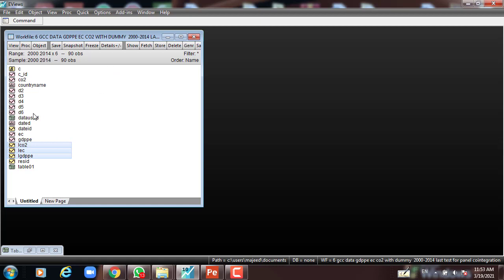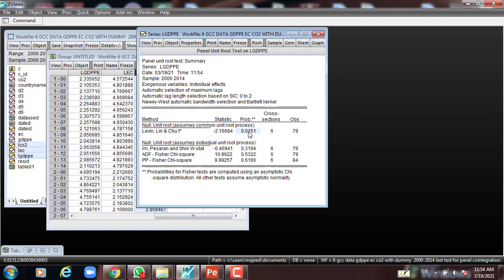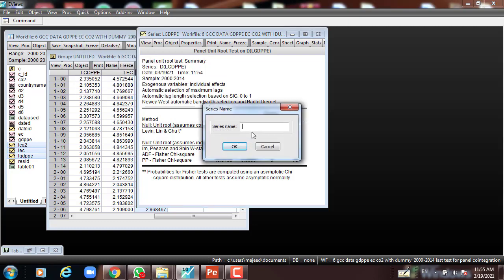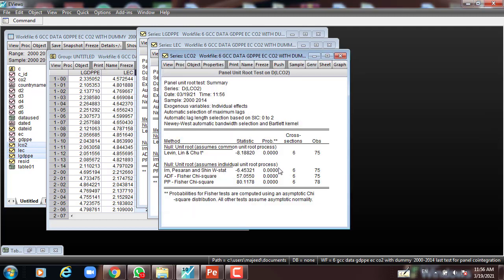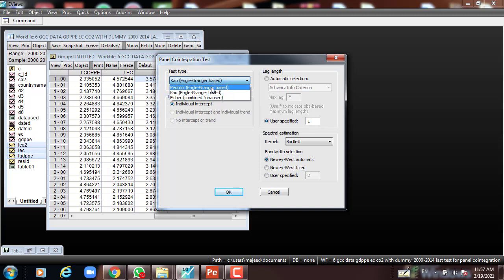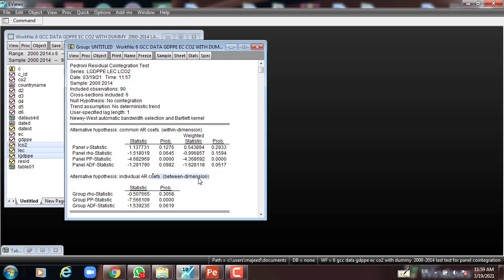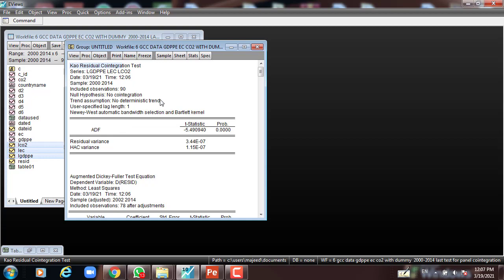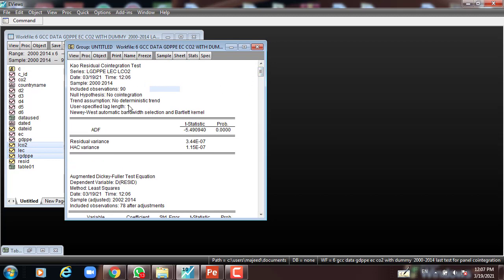(EViews 10) How to Perform Panel Co integration Test Model .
To estimate your panel equation you must first be working with a panel structured workfile. Next, select Object/New Object.../Equation or Quick/Estimate Equation… then select COINTREG - Cointegrating Regression in the Method drop-down menu. Alternately, you may enter the countries keyword in the command window.

Panel Data Refers to samples of the same cross-sectional data observed at multiple points on time. A panel data observation has two dimensions, Xit. where i runs from 1 to n and denoted cross-sectional data or unit ant t runs from 1 to t and denotes the time of observation.
Fixed effects are constant across individuals, and random effects vary. For example, in a growth study, a model with random intercepts ai and fixed slope b corresponds to parallel lines for different individuals i, or the model yit=ai+bt. Kreft and De Leeuw (1998) thus distinguish between fixed and random coefficients.
Effects are fixed if they are interested in themselves or random if there is interest in the underlying population. Searle, Casella, and McCulloch (1992, Section 1.4) explore this distinction in depth.
To decide between Fixed effect and random effect run Hausman Test with stated Hausman hypothesis:
HN: random effect model is the most appropriate model
HA: Fixed effect Model is the most appropriate Model
According to Oscar Torres and Rayna 200, the test of ui is correlated with the regressors, the HN is they are not.
Follow me on:
skype account